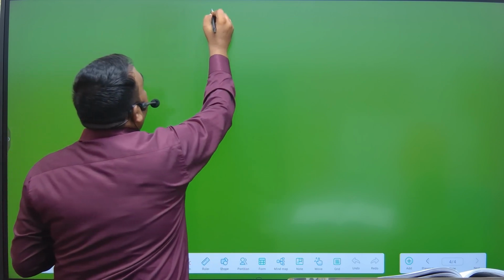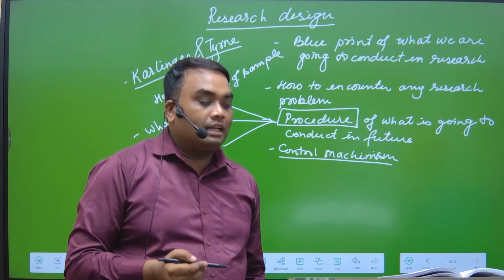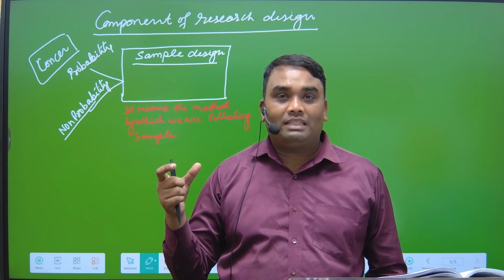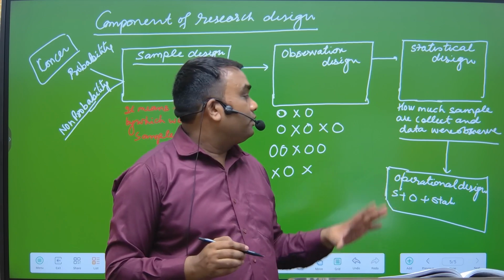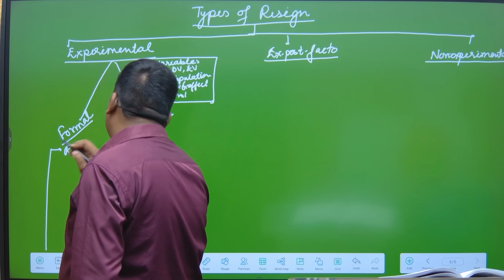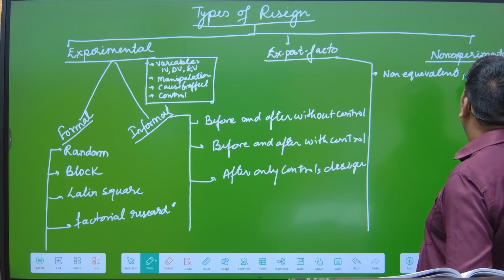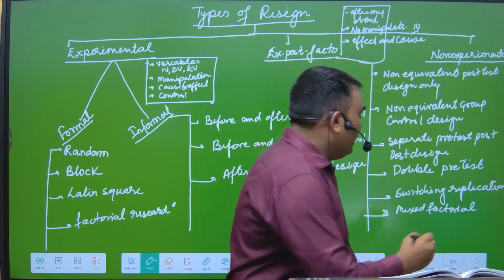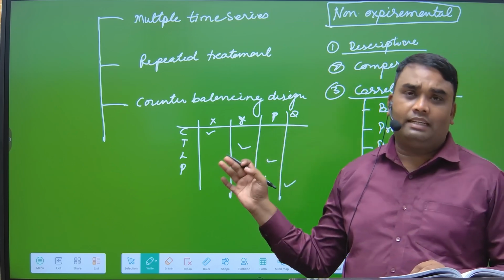RESEARCH DESIGN PART-1# UPSC PSYCHOLOGY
RESEARCH DESIGN# UPSC TOPPER# PSYCHOLOGY OPTIONAL# VIRAL# CIVIL SERVICE PSYCHOLOGY# PAPER-1